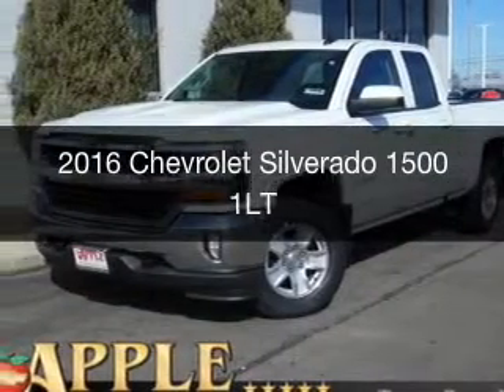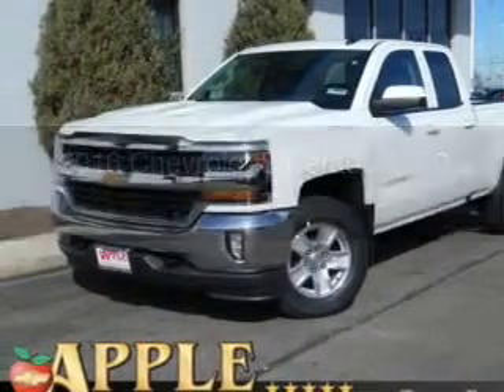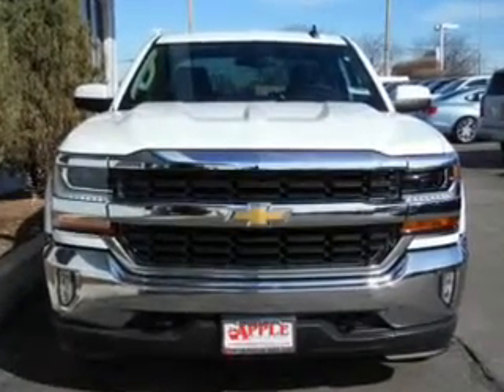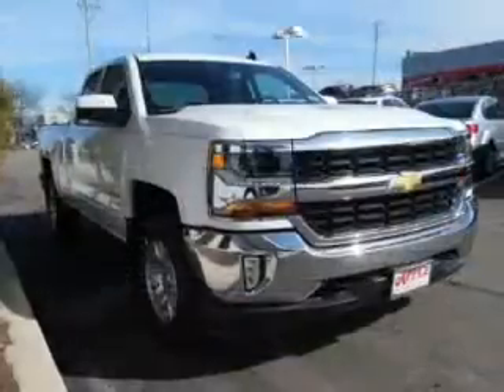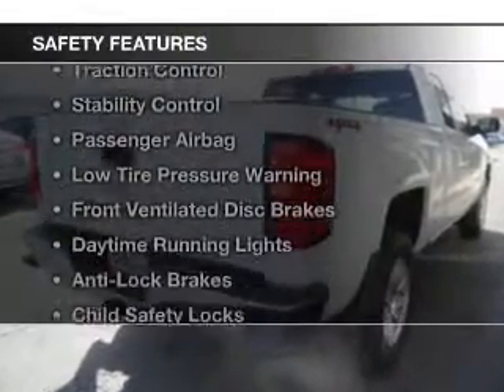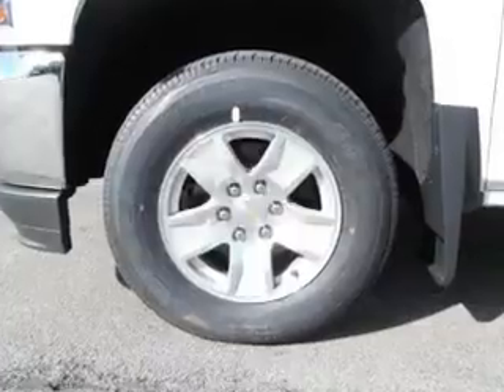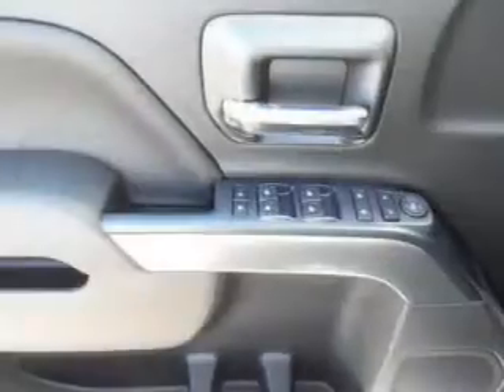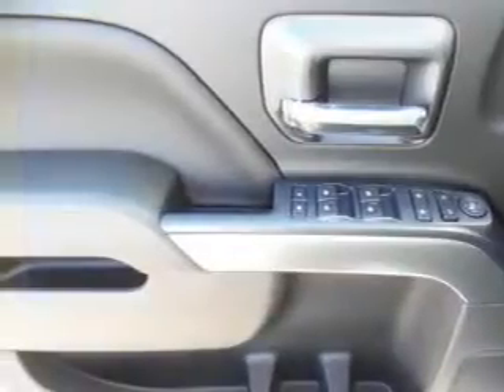2016 Chevrolet Silverado 1500 - Tinley Park IL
Apple Chevrolet

Year: 2016
Make: Chevrolet
Model: Silverado 1500
Trim: 1LT
Engine: 4.3 liter 6 cylinder 12 valve
Transmission: 6-Speed Automatic
Color: Summit White
Mileage:

Address:
8585 W. 159th St.